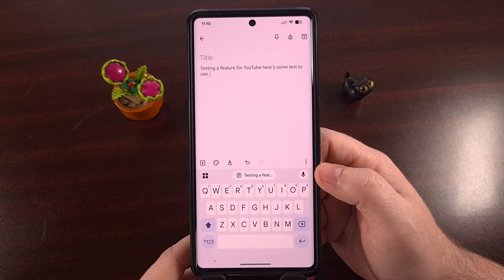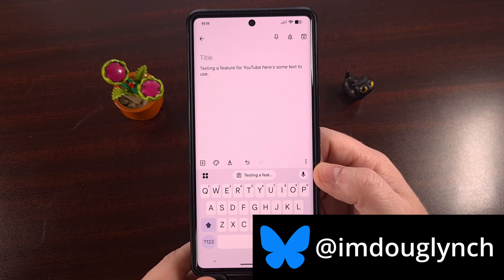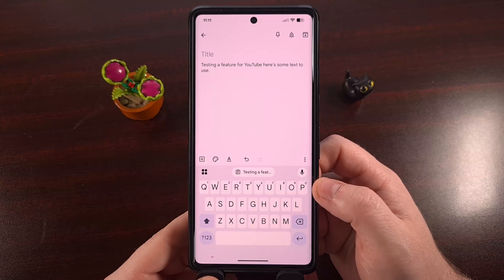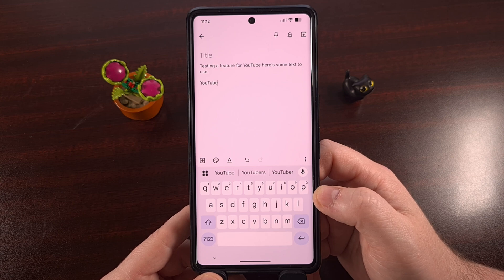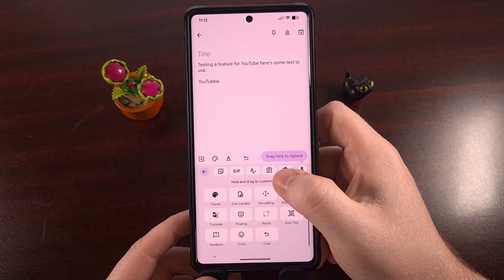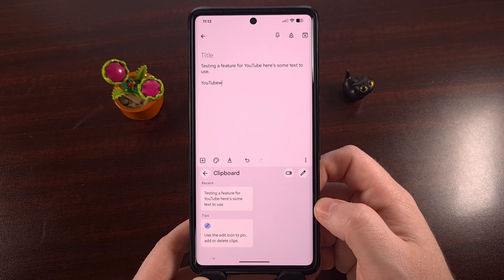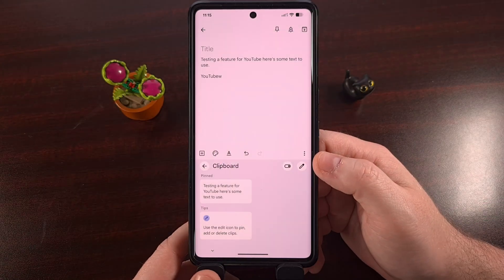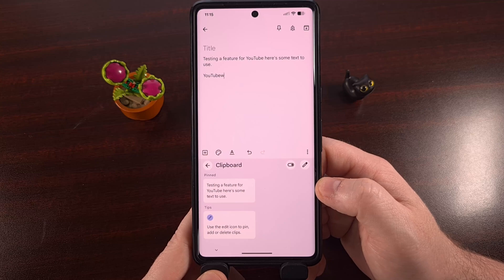The Gboard Feature You're Not Using (But Should Be)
I wanted to highlight a clipboard feature that has saved be so much time over the years.

Video Description
Gboard is one of the most popular keyboard apps for Android
But it's so packed full of features that it can be difficult to use all of them. . .let alone just knowing about them.

So today, I wanted to highlight a clipboard feature that has saved be so much time over the years.
Then, before we end this video, I can show you another feature that has become even more useful over the years.

Enable the Clipboard History
The clipboard of Google's Gboard keyboard app isn't something that many people think of.

Most will highlight some text.
Copy it to the clipboard.
And then paste it into another app.

Never thinking about it again

But Gboard actually has a built-in clipboard history feature
And when enabled, it will save the things you've copied for up to 2 hours

So that password that you needed to copy again, for the third time this afternoon
Or that street address that you keep having to look up

Those can all be accessed for up to 2 hours within the Gboard app once the history feature has been enabled.
To enable this, tap on the 4 box icon right here, and then tap on the clipboard icon that you see in the list.

Save Gboard Clipboard Forever
Now, if you ever find that you need the same block of text. . .over and over again.
Day after day

Then using the pinning feature of the Clipboard history within Gboard is perfect for this situation.
You have to make sure the clipboard history feature is enabled

And when there's something you want to make sure you don't lose
So that you can always come back here to easily copy it again
You can perform a long-press gesture on the entry itself.

And then pin that to your clipboard history.

Product Experts at Google tells us that items in the clipboard are saved for up to 2 hours
But the entries that get pinned to your clipboard history. . .those are saved forever

Or until you perform a factory data reset. . .or you clear out the app data for Gboard itself.

conclusion
As I mentioned toward the start of this video, the Gboard application is packed full of features and this clipboard pinning stuff is just the tip of the iceberg.

If you have a favorite Gboard feature that you find yourself using constantly, please share it with us down in the comments section below.

Share it with everyone your friends and family members

1. Intro [00:00]
2. How to Enable the Clipboard History Feature in Gboard? [00:27]
3. Pin Gboard Clipboard Contents to Save them For Days [01:49]